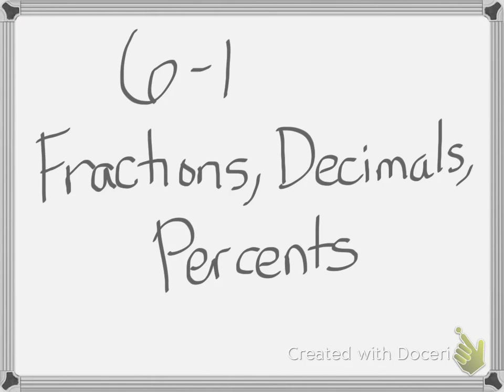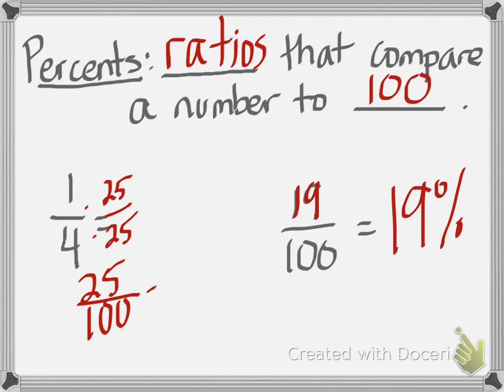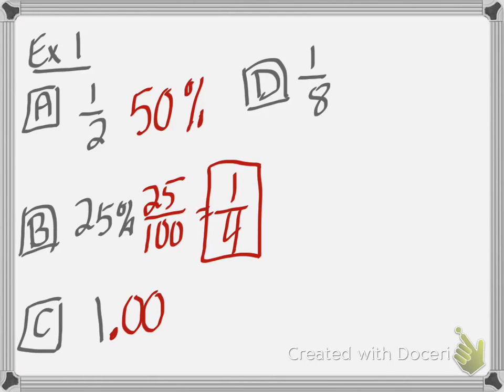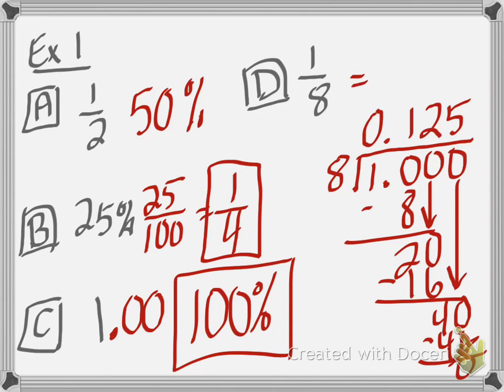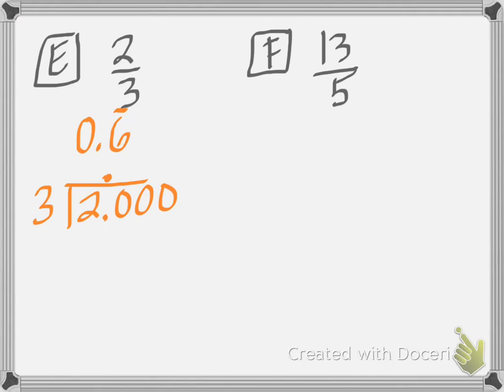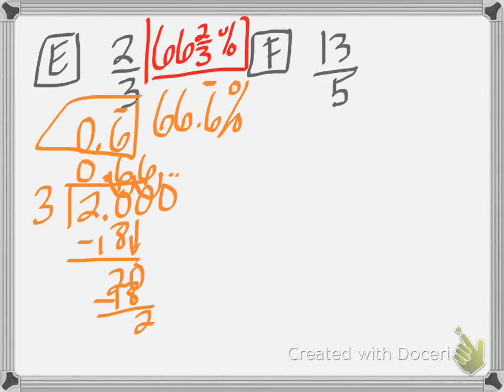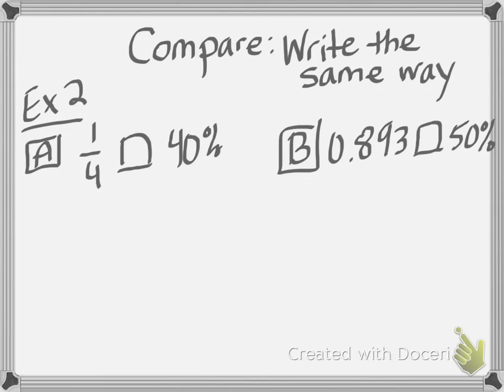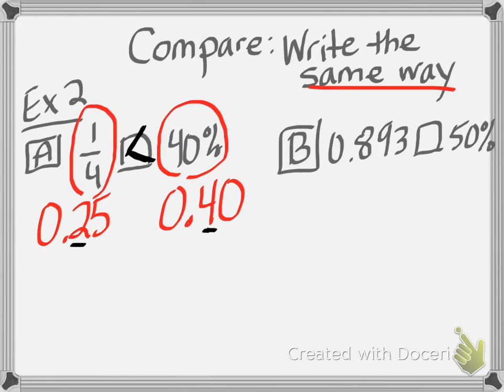7th Grade 6-1 percents intro